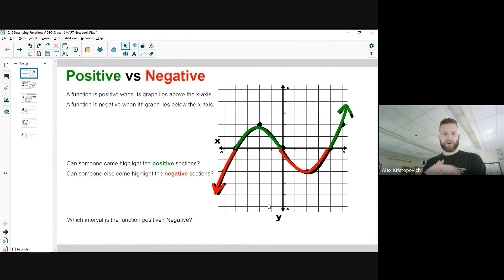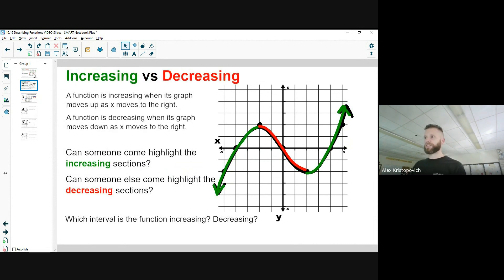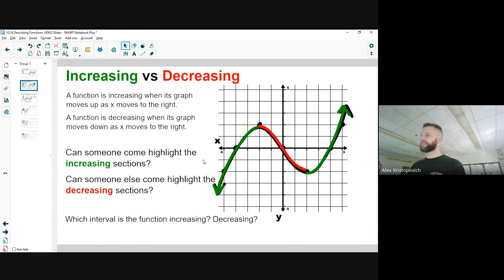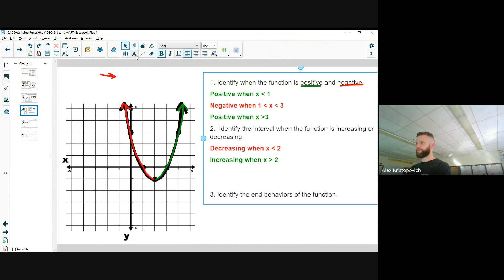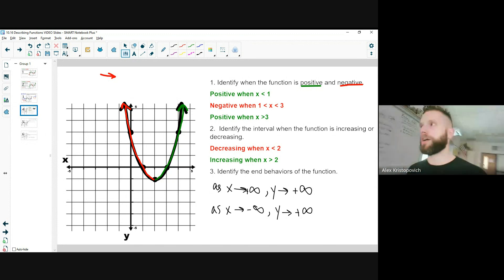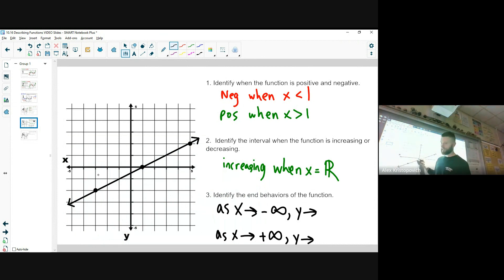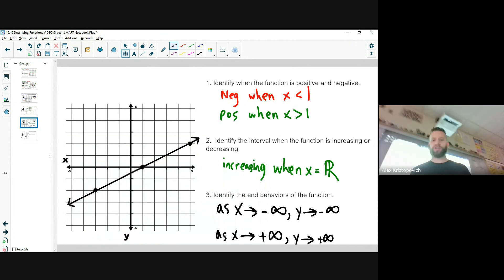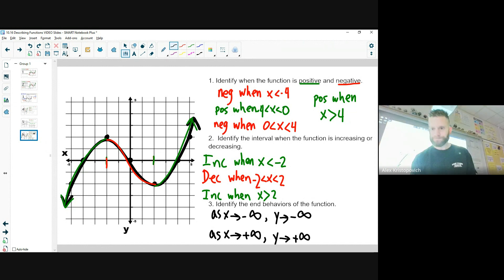4A Describing Function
0:05 Summary of Topic
3:45 Example 1
8:21 Example 2
10:49 Example 3